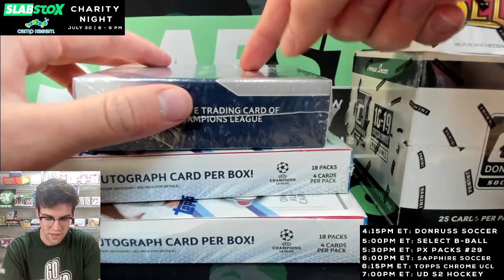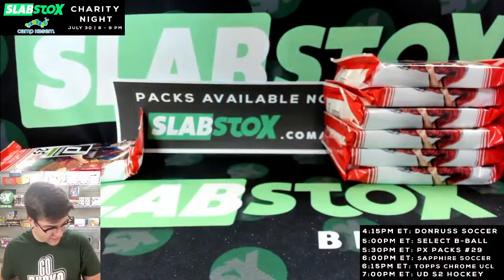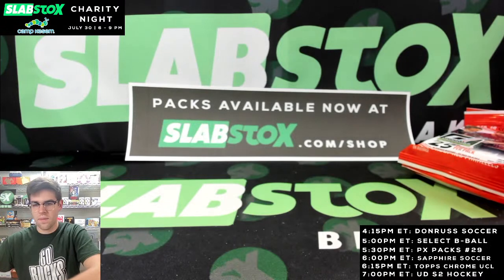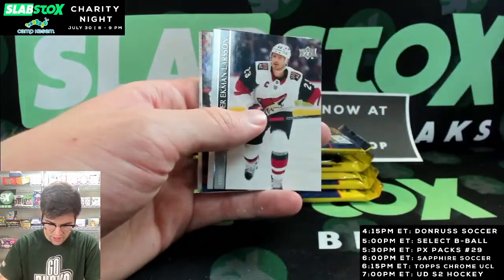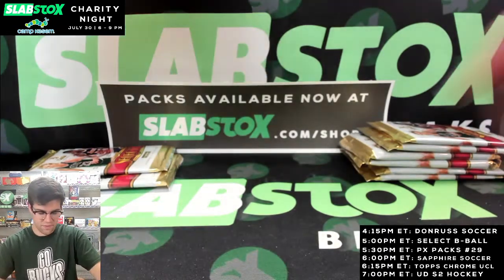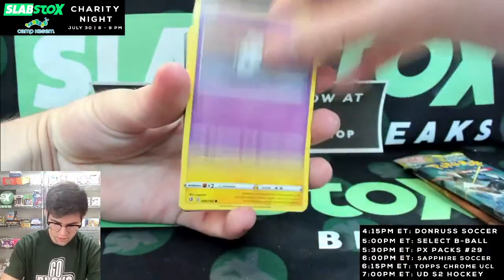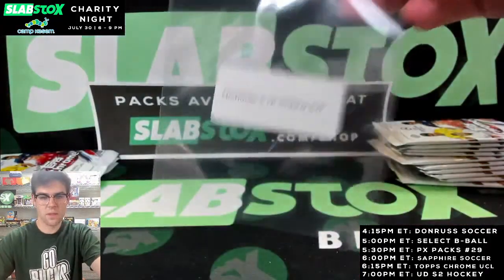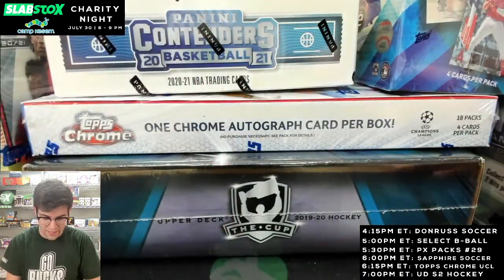Select Basketball + Topps Chrome Soccer FOR SALE LIVE | SX Breaks Week 29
Track where we're at in the opening and which team you have